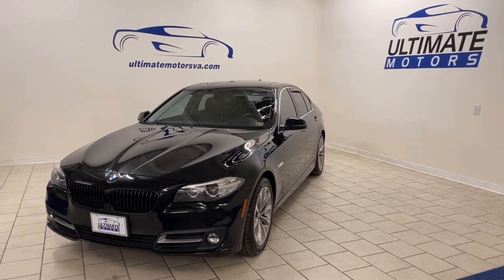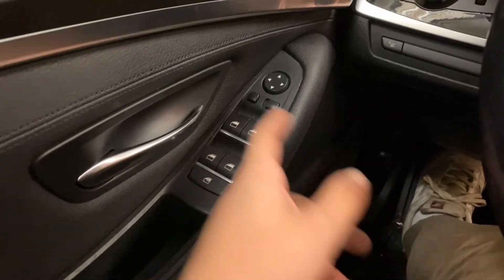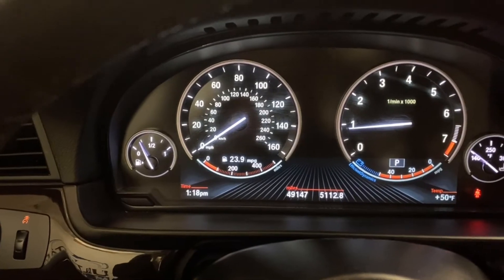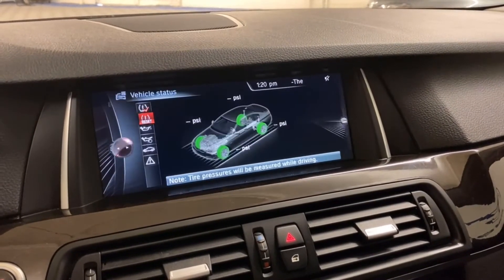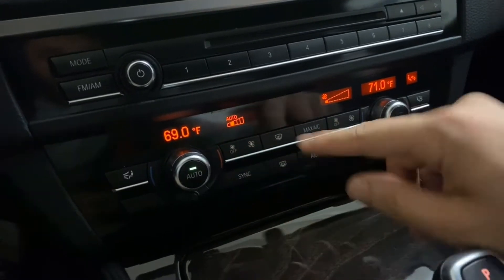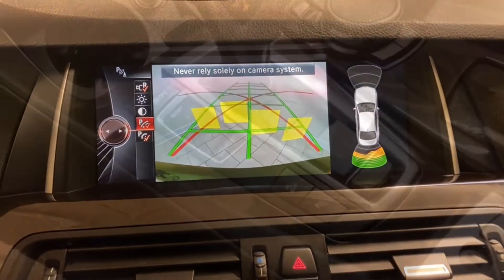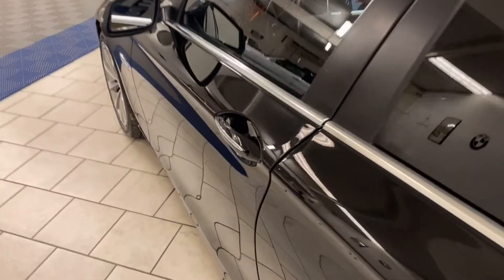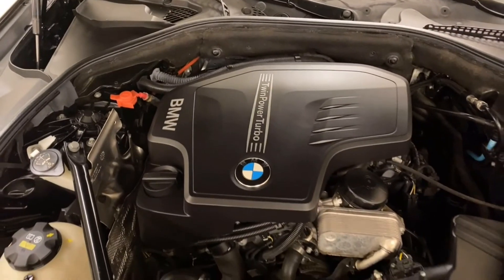2016 BMW 528i - X Drive - Overview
We are excited to present this clean F10 528! Heads up display, park assist, all wheel drive, and a turbocharged 4 cylinder make this a great daily driver.